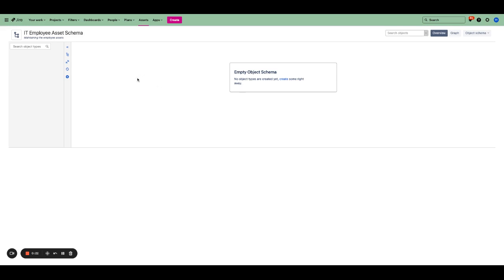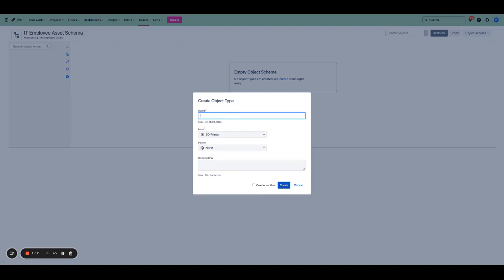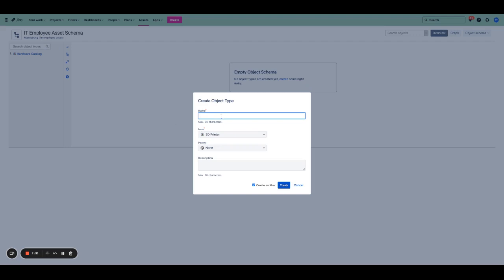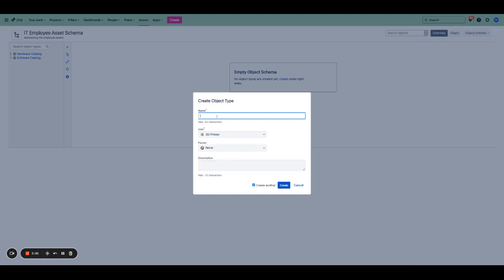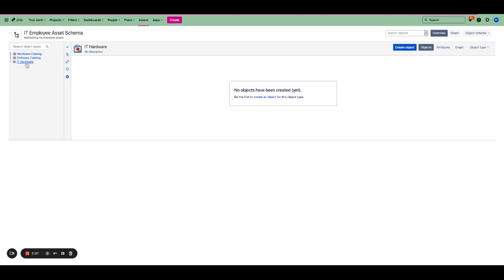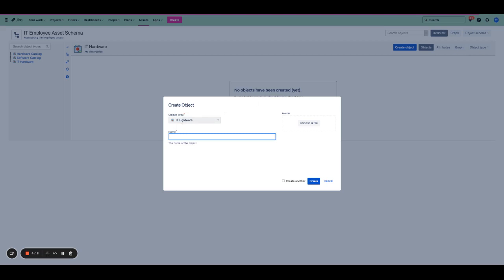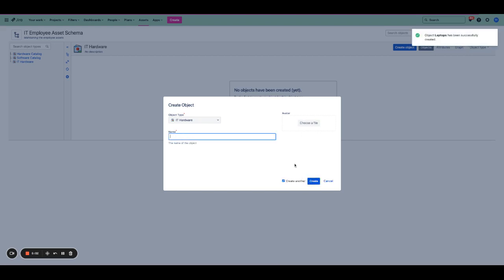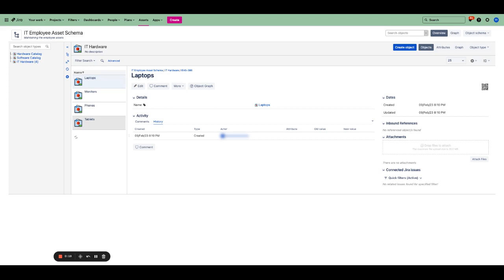How to create Insight Object Type in Jira